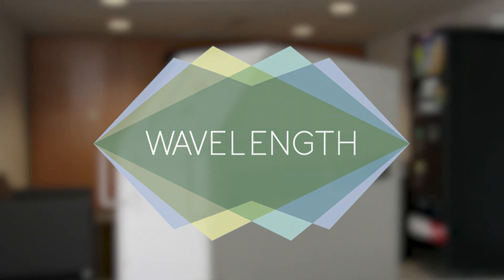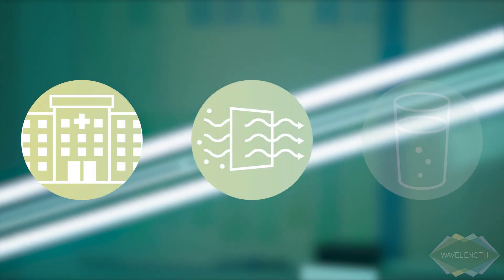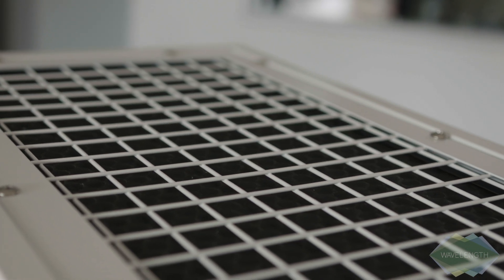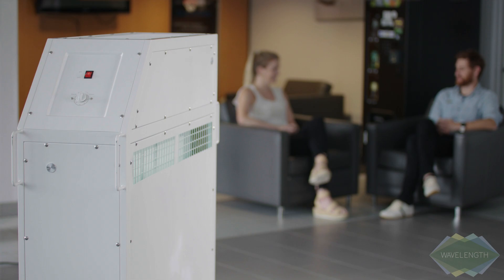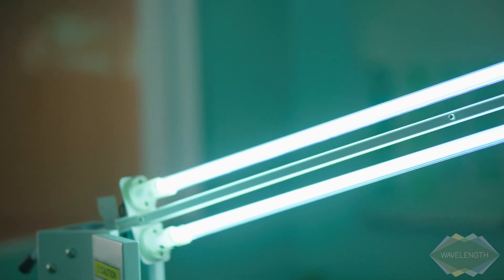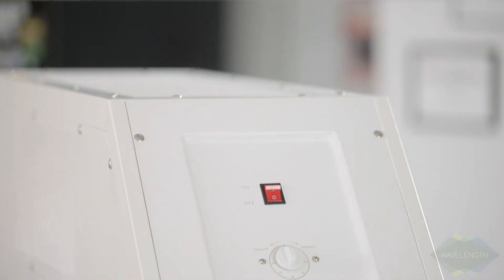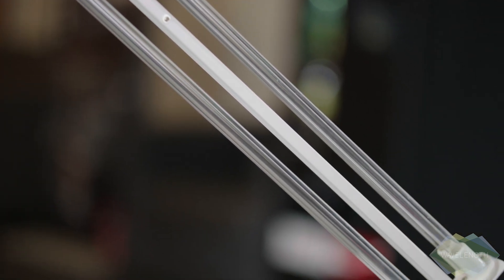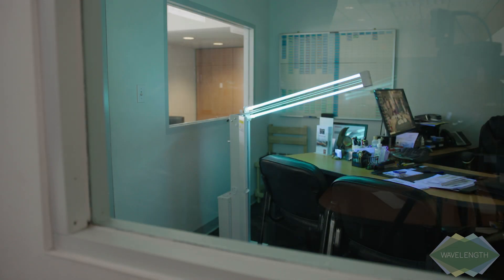How Germicidal UVC Disinfection Equipment Fights Coronavirus—Wavelength Lighting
Ultraviolet lights in the specific wavelength band of UVC has been proven to deactivate viruses, kill bacteria, and mitigate the spread of infectious diseases, like Coronavirus.